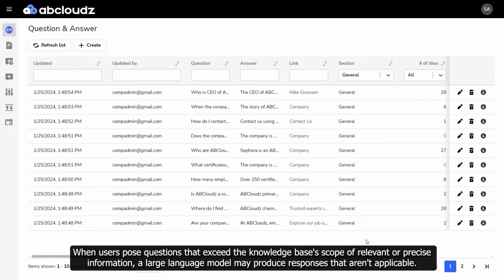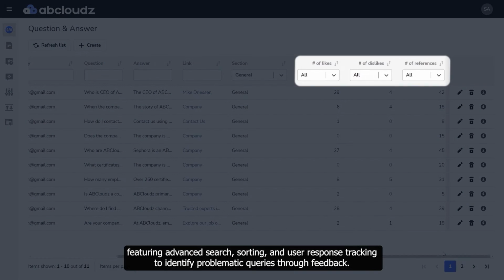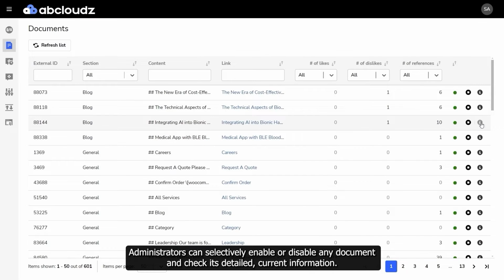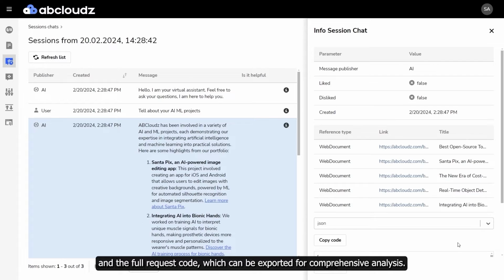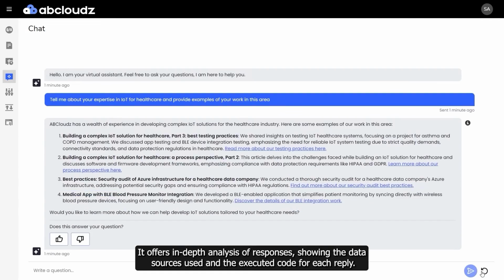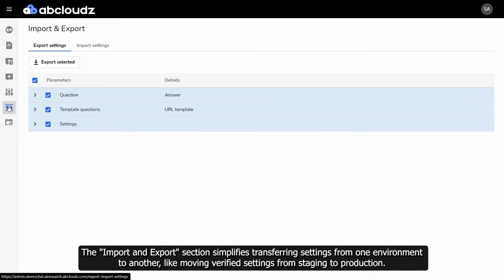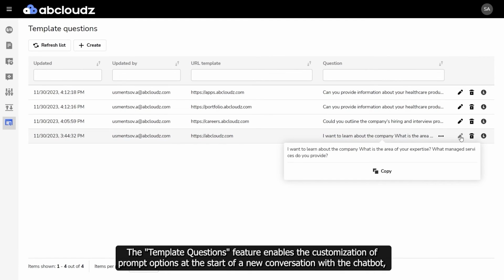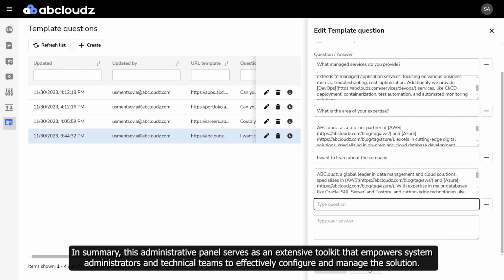Admin Panel for AI Chatbot Solution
Welcome to our quick overview of the Admin Panel, the central hub for managing our AI-powered chatbot solution.

Explore the complete series of three blog posts about our AI Chatbot Solution, which connects to various knowledge sources to provide users with answers based on this data.:
1. Custom AI Chatbot Development Using RAG
2. Deployment of AI-Powered Chatbot
3. Calculate the Total Cost of a RAG-Based Solution

This admin panel is designed for both administrative and technical teams to finely tune, test, and maintain the chatbot’s functionality, ensuring a seamless and responsive user experience. Let's take a closer look at what our admin panel has to offer.

0:22 Question & Answer: Customize the chatbot’s Q&A database to ensure it meets user needs, without constantly updating external knowledge sources.
0:47 Documents: Access and manage information from original sources, ensuring the chatbot uses the most current data.
1:08 Session Chats: Review user conversations for insights into satisfaction and areas for improvement.
1:40 Chat: Test the chatbot directly from the panel, analyzing responses and the logic behind them.
1:58 Settings: Set the chatbot’s greeting message to establish a welcoming first impression.
2:05 Import and Export: Easily transfer settings between environments for consistency across stages.
2:23 Template Questions: Guide users at the start of their interaction, showing them what types of questions the chatbot can handle.